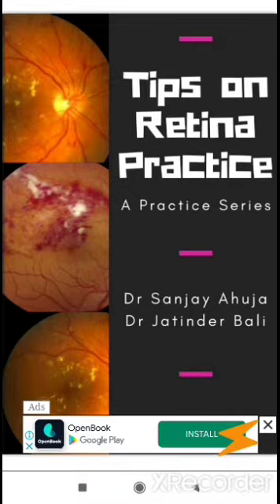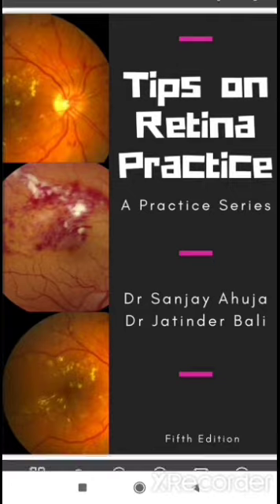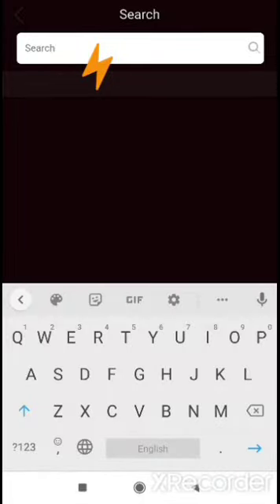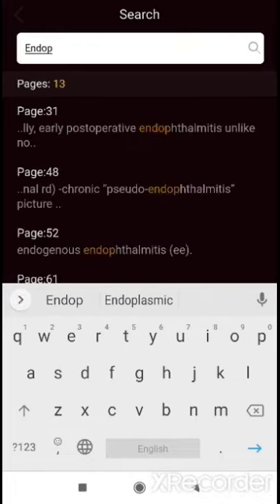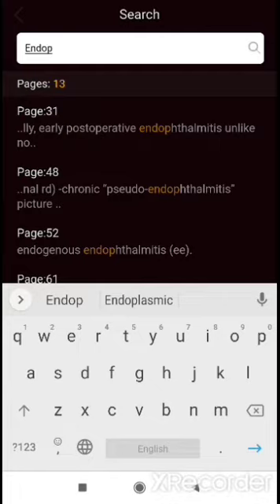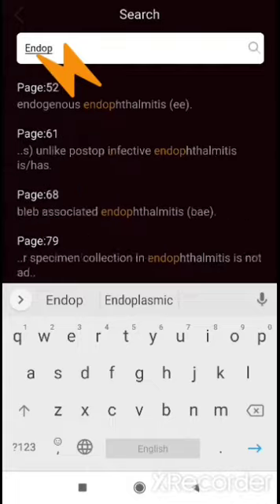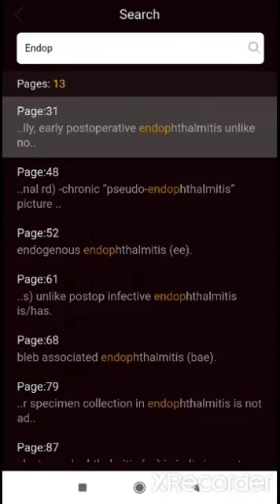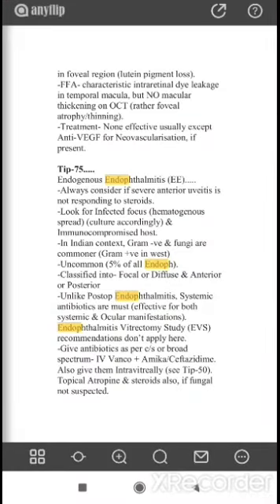Index to the Book --Tips on Retina Practice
This electronic index is the most powerful way of searching the entire manuscript.
We hope that you enjoy using this book.